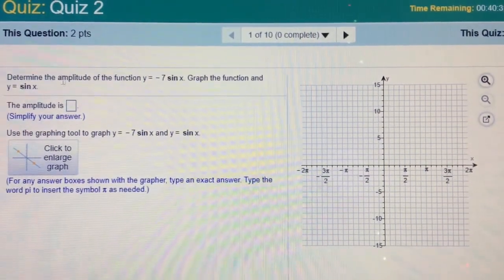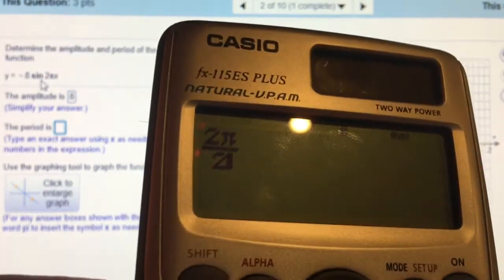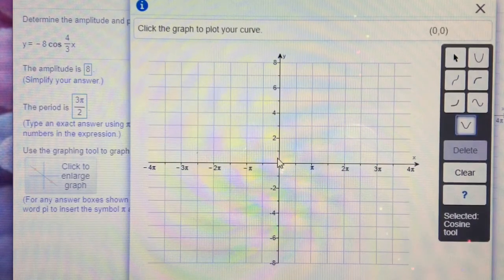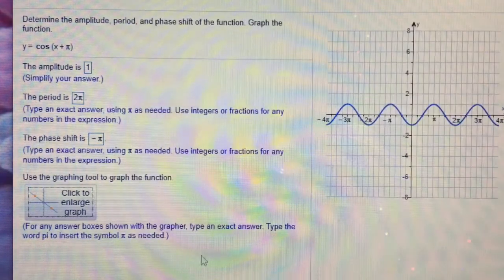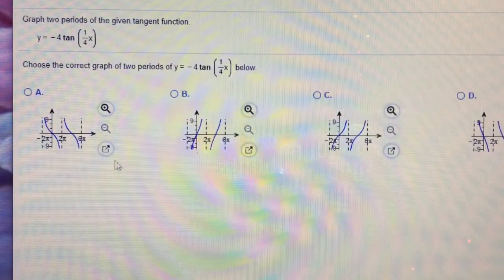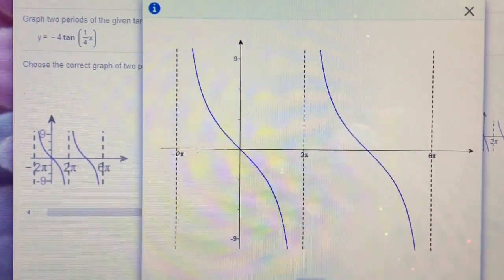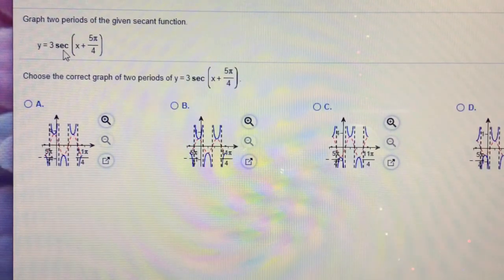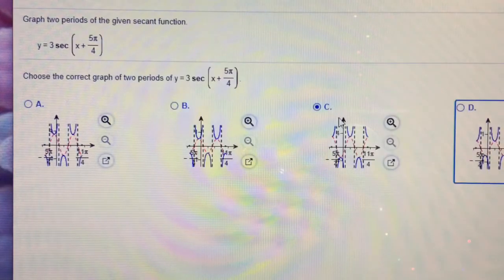College trig basant quiz 2